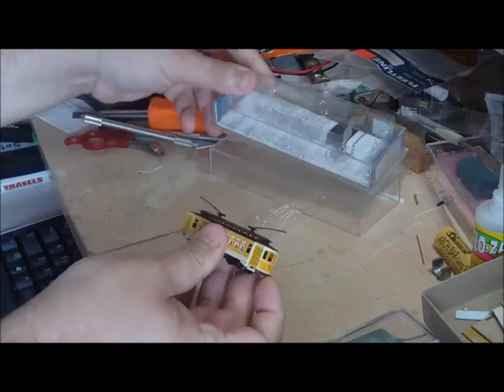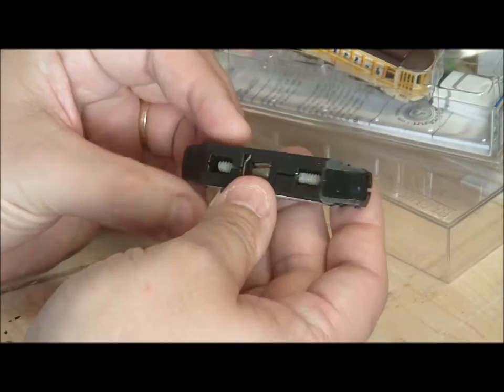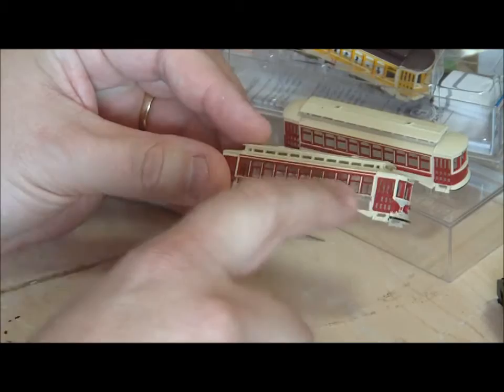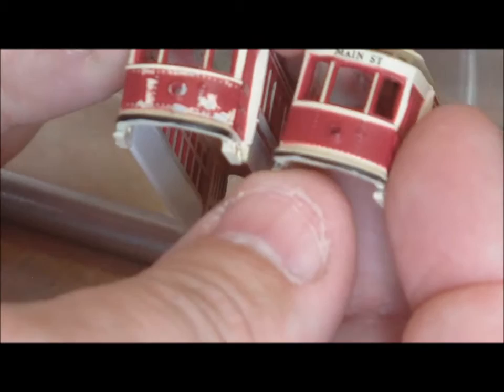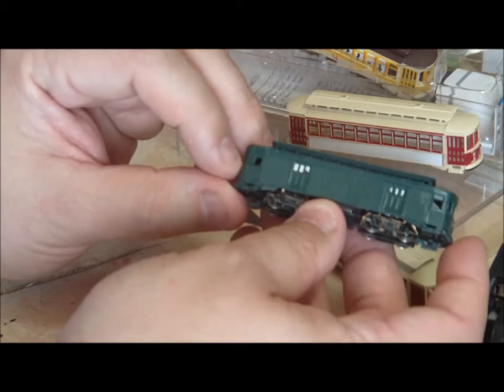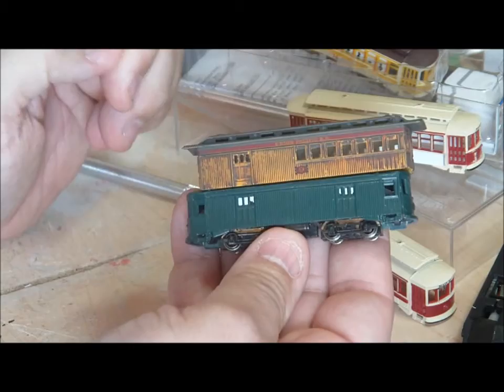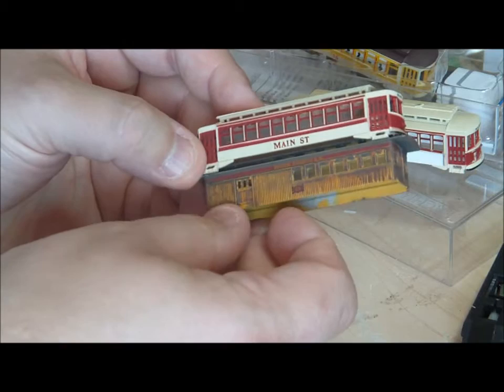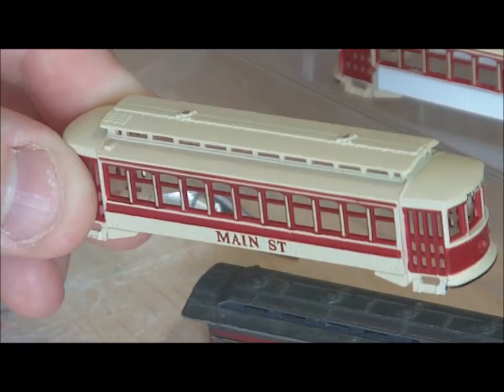Episode 1 - Bachmann Shell Conversions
A new series on Modeling Traction in N Scale.  With this series I am hoping to help like minded people looking to model traction.  There are many challenges in accomplishing this and I hope to share my adventures with those watching.